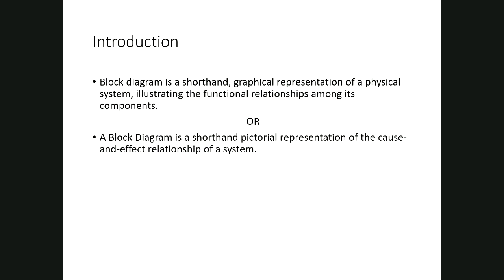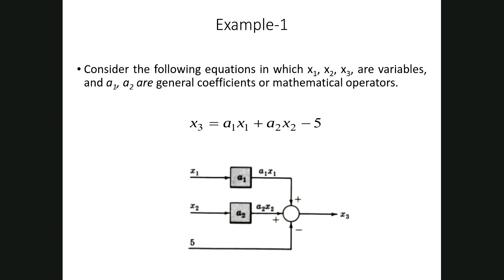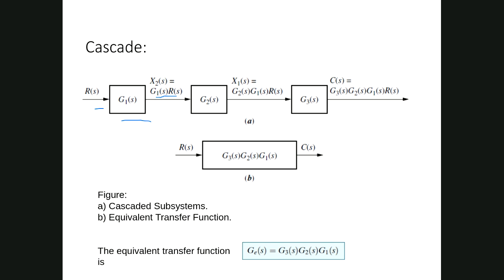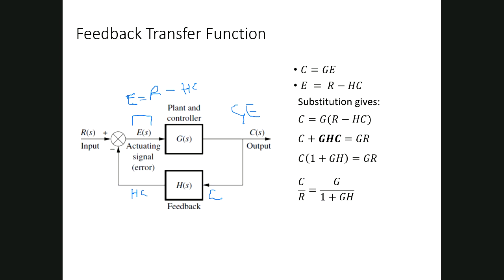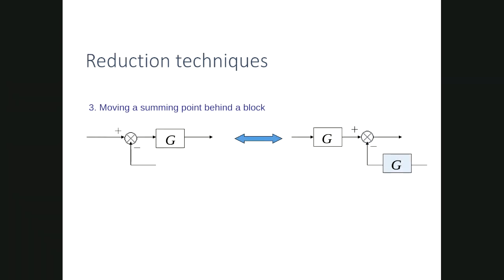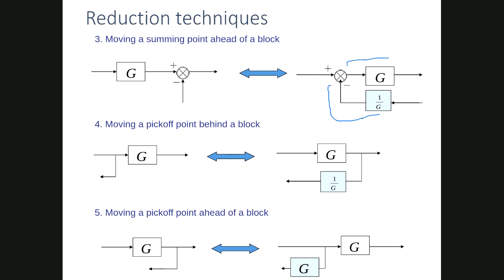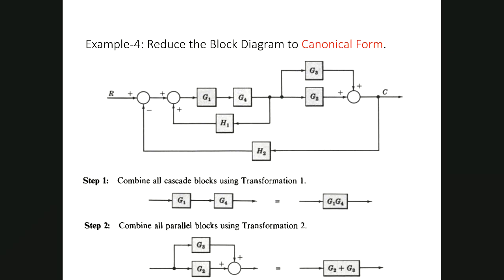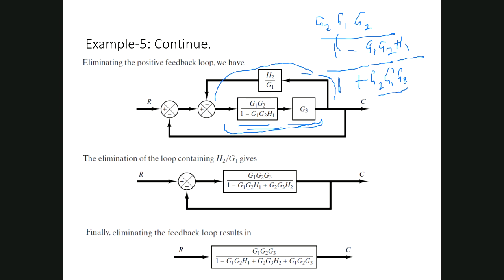EE 380 Block DiagramsLectures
The video introduces the concept of block diagram algebra with some examples